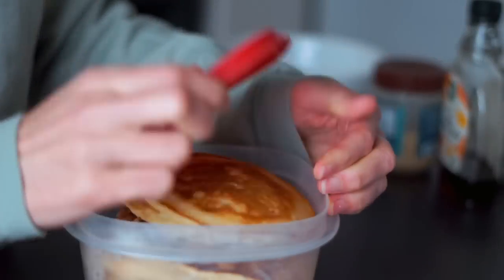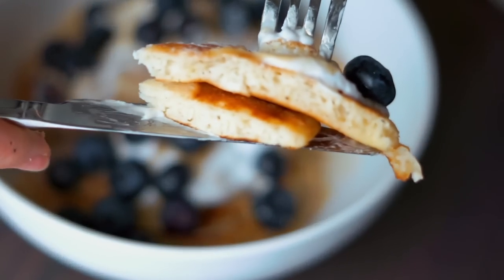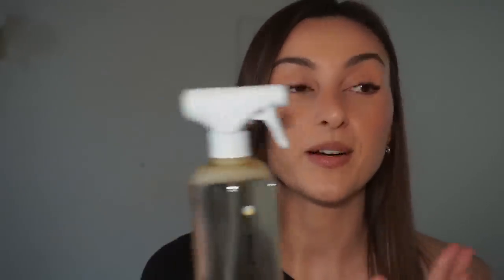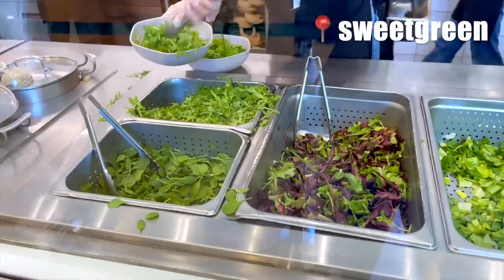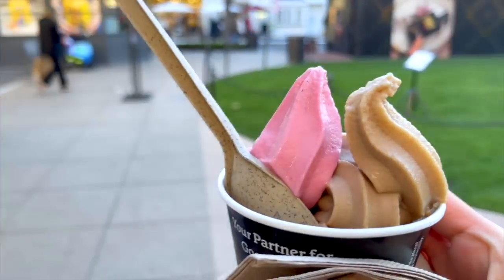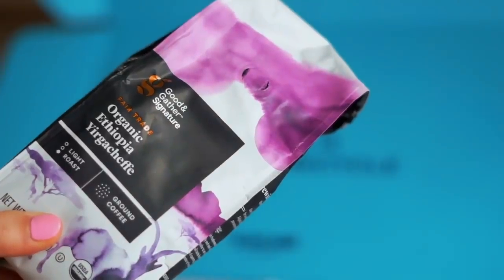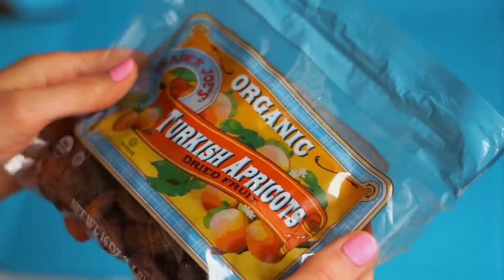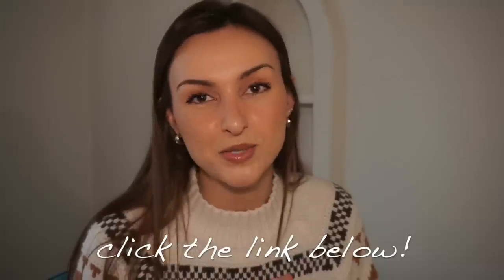VLOG 💕 Meal Prepped Pancakes, the BEST Sweetgreen order and more!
Day in my life vlog! Los Angeles vlog, day in my life making easy vegan meals, meal prepping pancakes for breakfast and the Sweetgreen order that I can’t get enough of! Hope you enjoy this day in my life vlog!